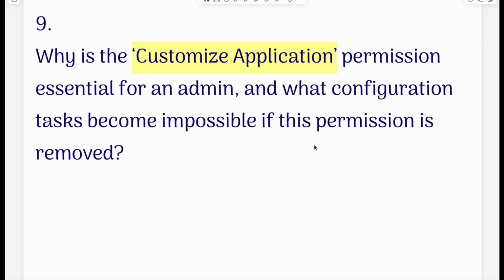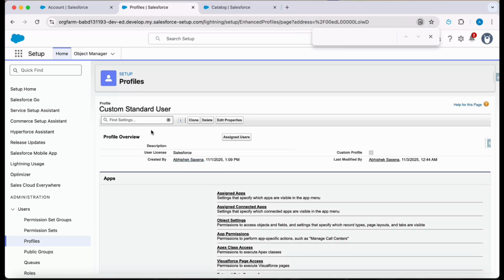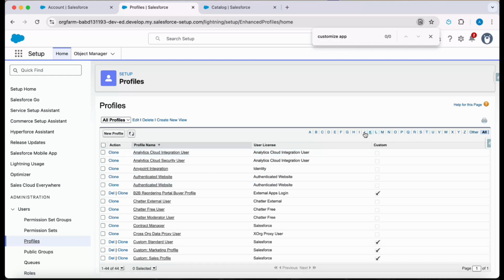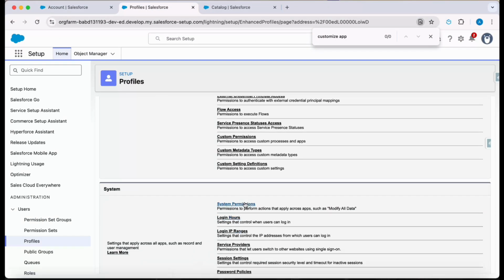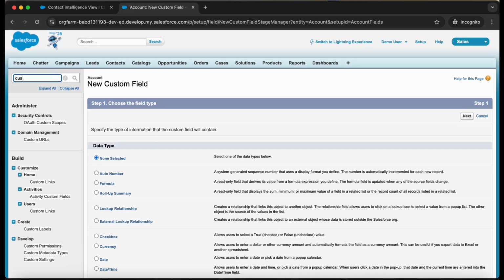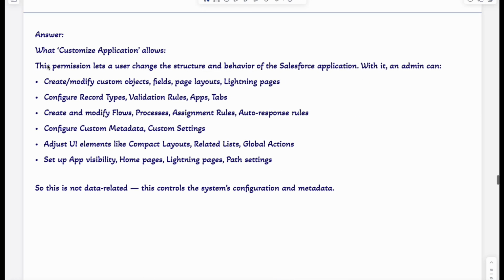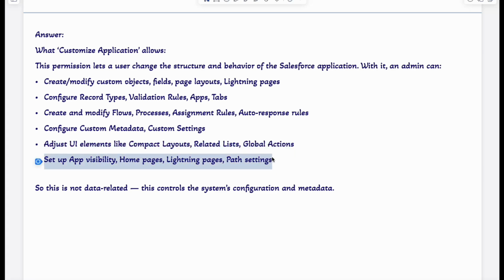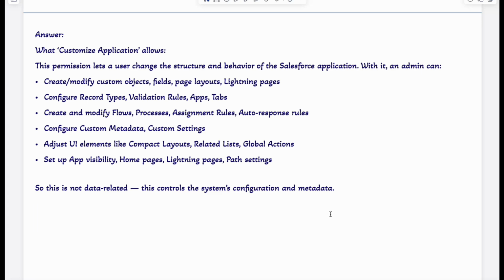Profiles Q9 Customize Applications